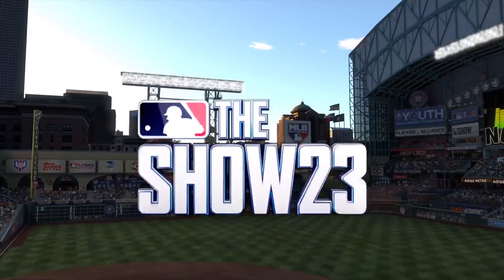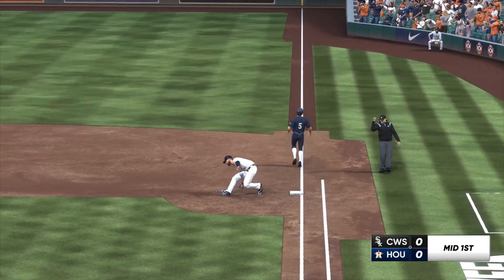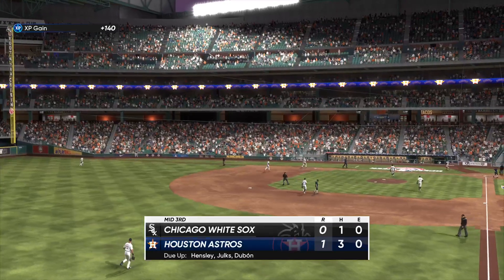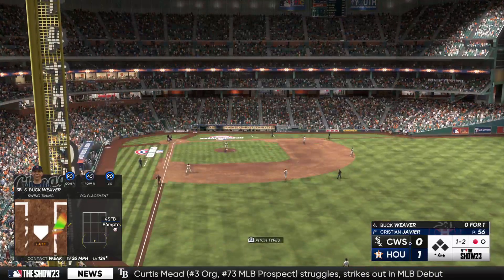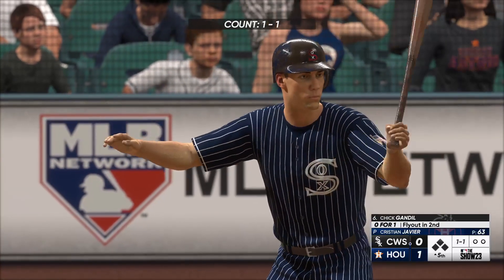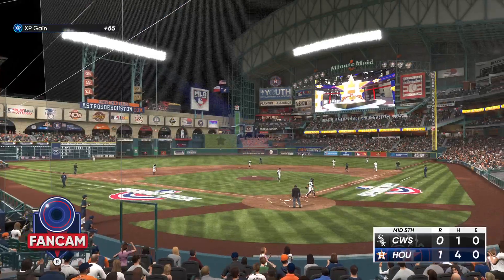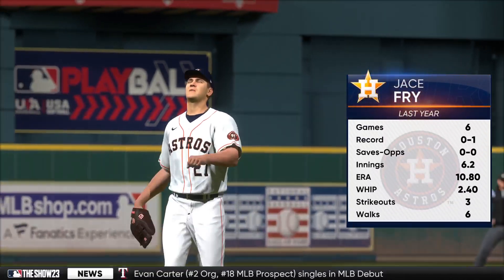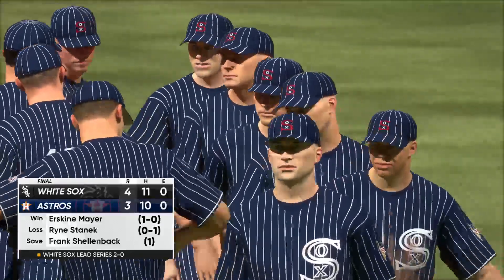gamingthe Wrightway presnts - MLB The Show - The 1919 Chicago Whitesoxs!!! Game 2